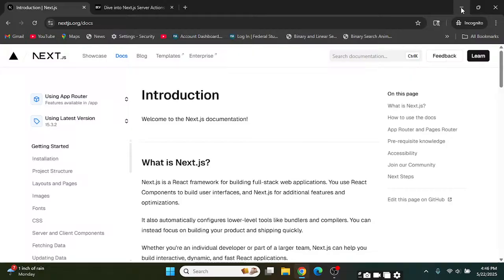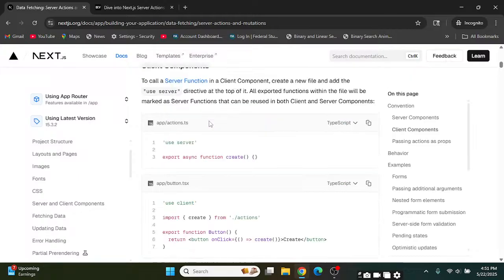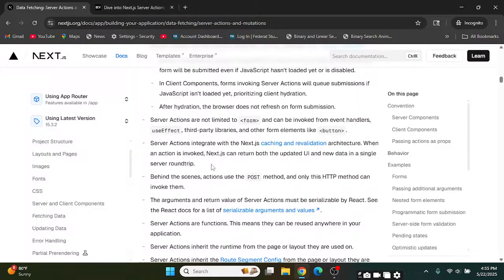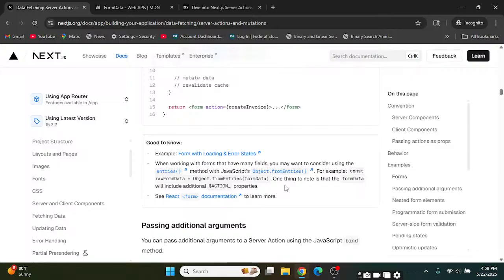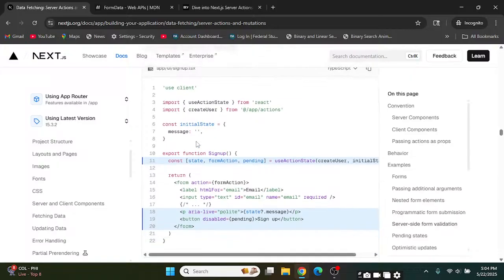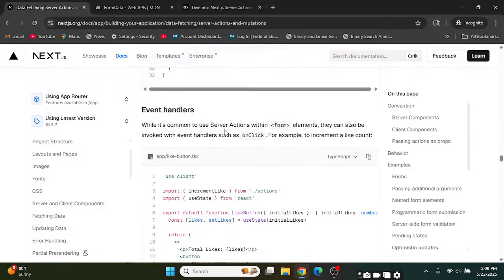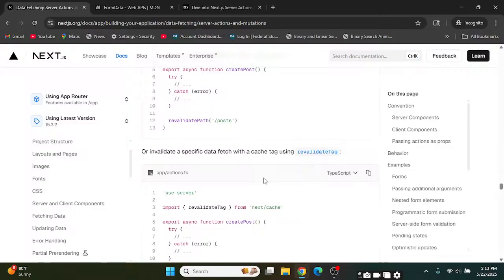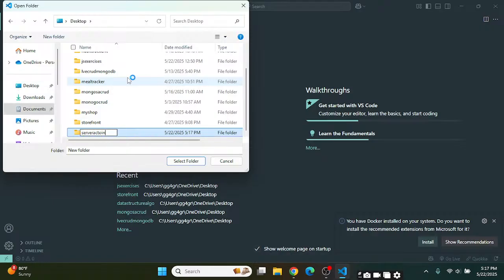Server Actions Nextjs | beginner discussion docs & article review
Today we are discussing server actions in nextjs and setting up a simple crud app using server actions